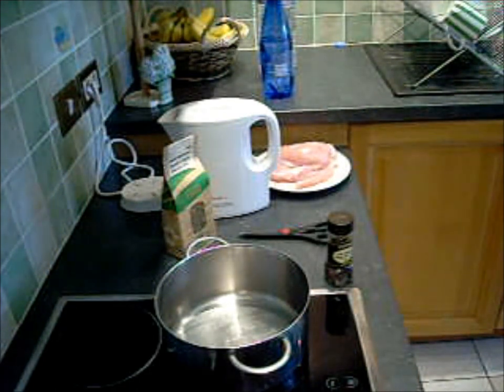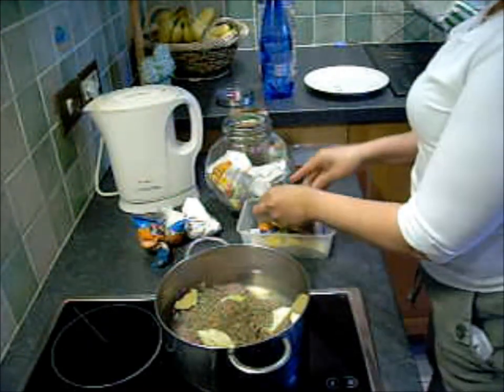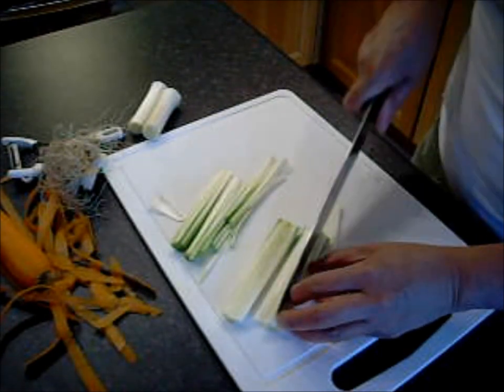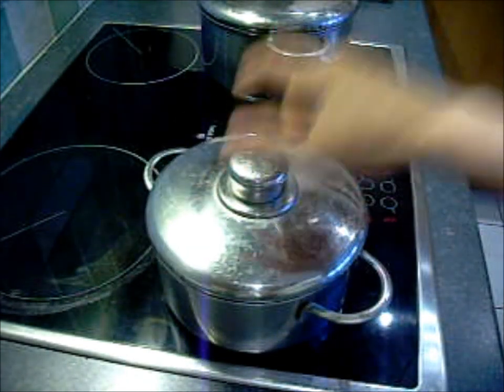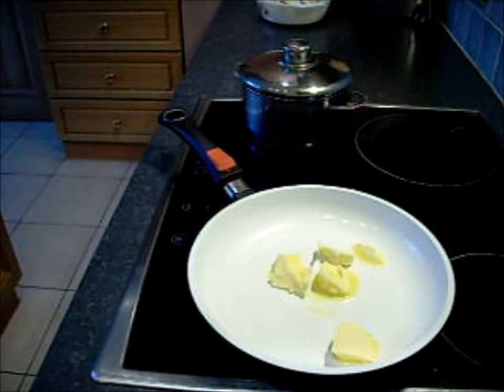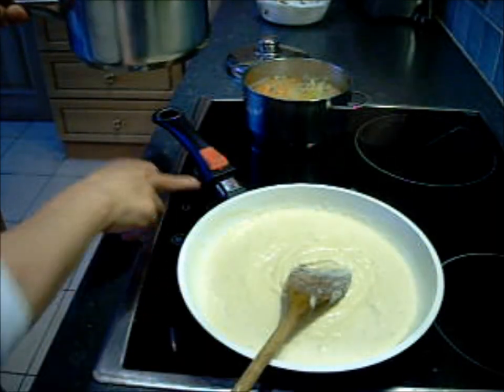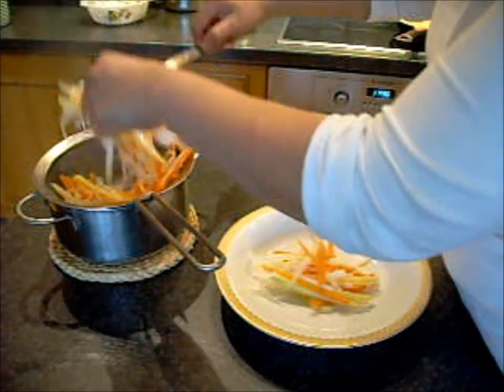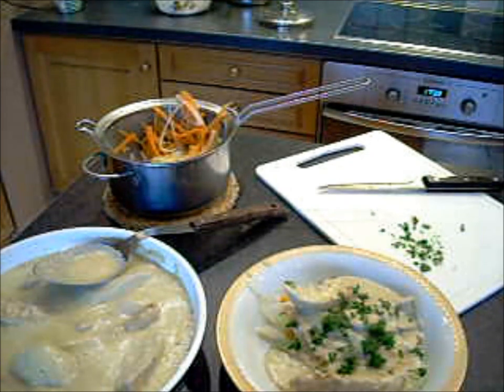waterzooi - chicken stew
Waterzooi is a Belgian dish of stew, originating in Flanders. Its name derives from the Dutch term "zooien" meaning "to boil". It is sometimes called Gentse Waterzooi which refers to the Belgian town of Ghent where it originated. The original dish is often made of fish, either freshwater or sea, (known as Viszooitje), though today chicken waterzooi (Kippenwaterzooi) is more common. The most accepted theory is that rivers around Ghent became too polluted and the fish there disappeared.[1] It is said to have been the favourite dish of Charles V, Holy Roman Emperor who was born in Ghent.

All versions are based on an soup-base of egg yolk, cream and chicken broth. The stew itself contain chicken, vegetables including carrots, onions, celeriac, leeks, and herbs such as parsley, thyme, bay-leaves and sage, cloves and nutmeg.